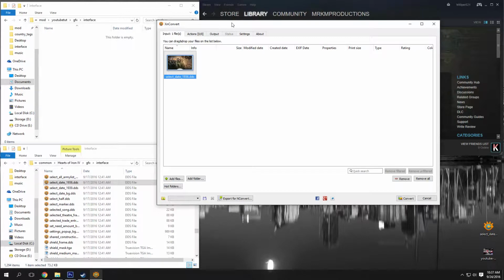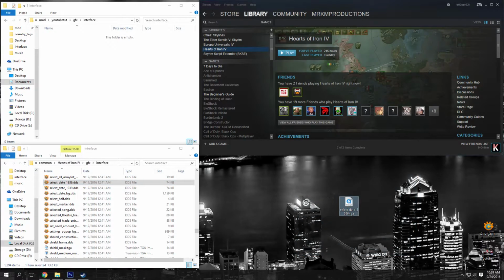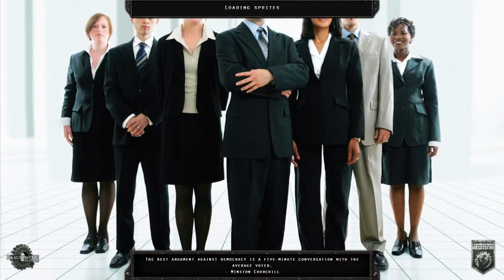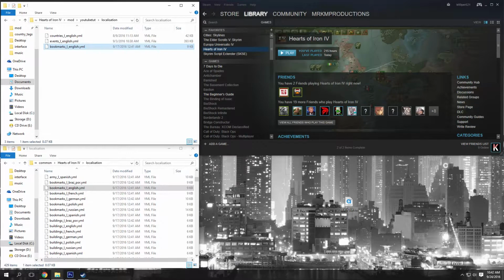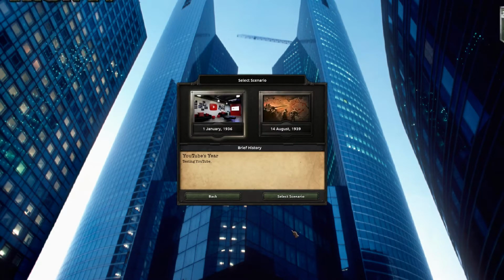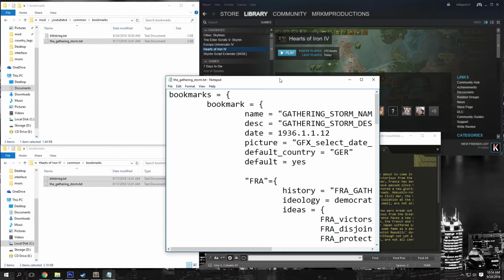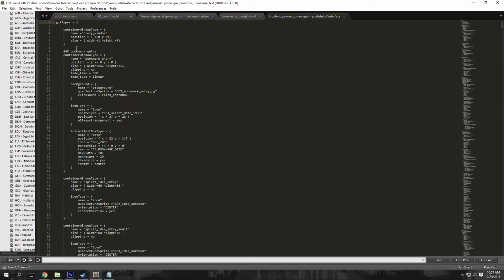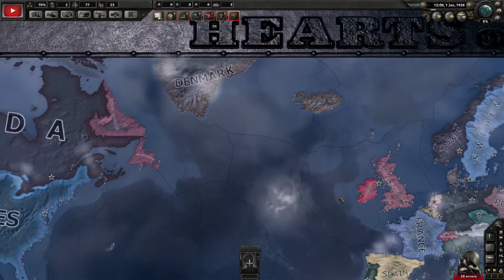Scenarios - Hearts of Iron IV Modding #10